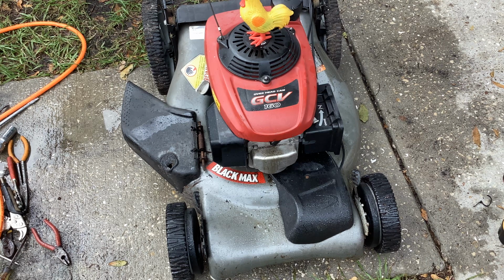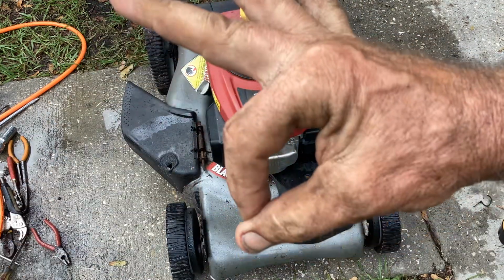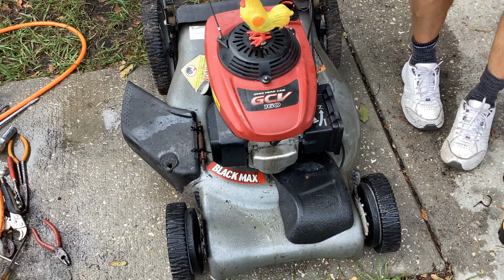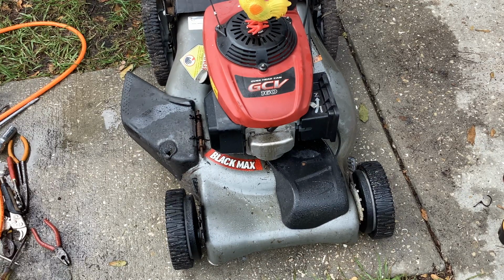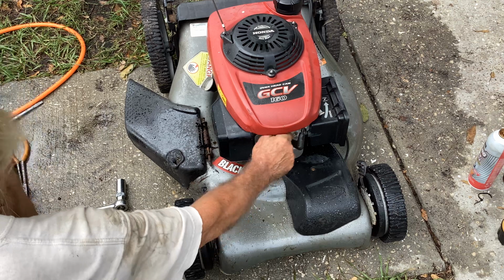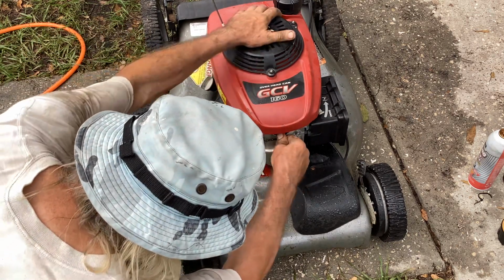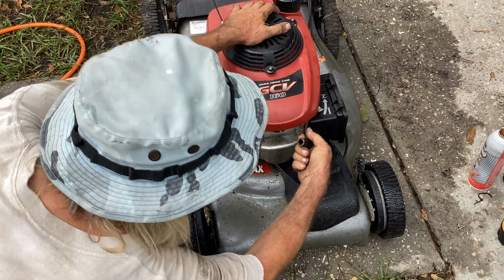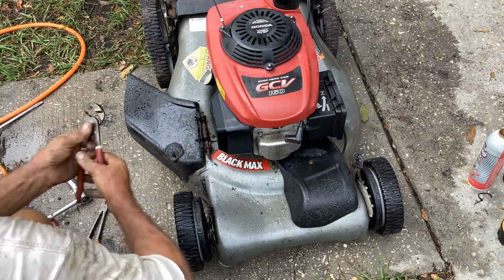2008 Black Max Lawn Mower bought for $20..........This thing is Stubborn!!!.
Second time around on this Honda GCV.  Un-Stuck the intake valve, What else is wrong with this Turd?
2008 Black Max with Honda GCV 160  21  built April 2008
serial 120408M 005039